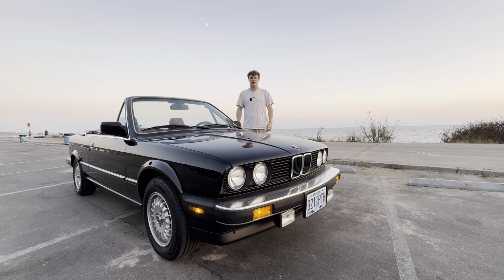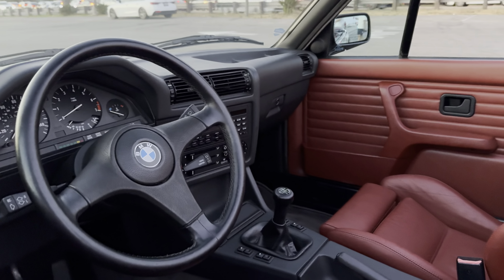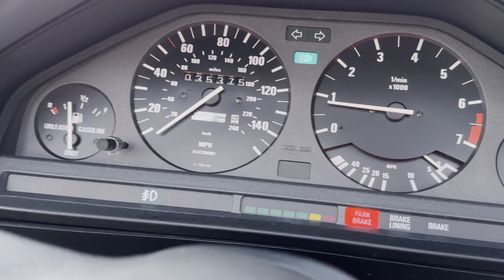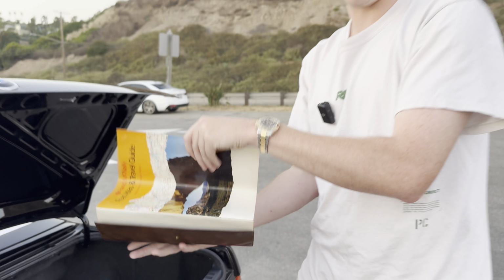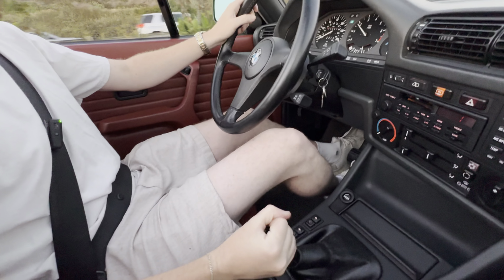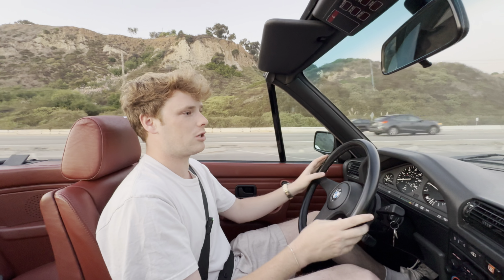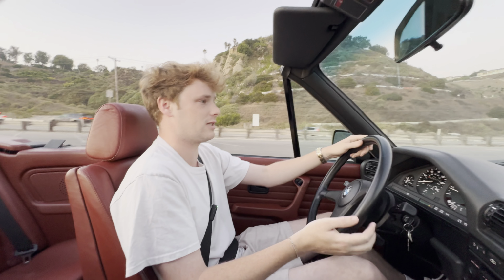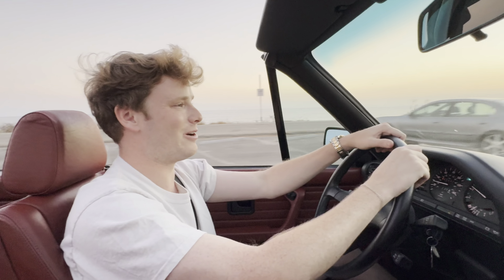I Bought The Lowest Mileage BMW E30 In The Country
0:00 - 1:32 Interior
1:33 - 2:03 Trunk
2:04  - 2:27 Under The Hood
2:28  - 2:50 Let's Go For A Drive
2:51 - 3:25 Why I Got Rid Of My Tesla
3:26 - 4:13 Coolest Features Of Manual Cars
4:14 - 4:40 Driving The BMW on PCH
4:41 - 5:00 Tesla Depreciation
5:01 - 5:12 Outro

So what do you do for a living? Follow me as I ask supercar, yacht, and mansion owners

oh you're still here? Have a cookie and ignore all this random stuff I put below to make this video be seen by more people 🍪